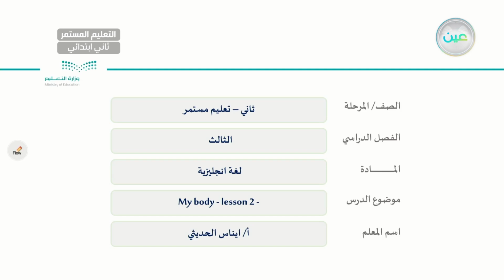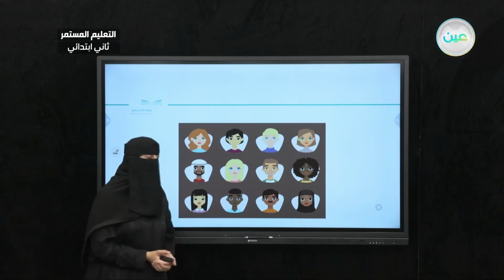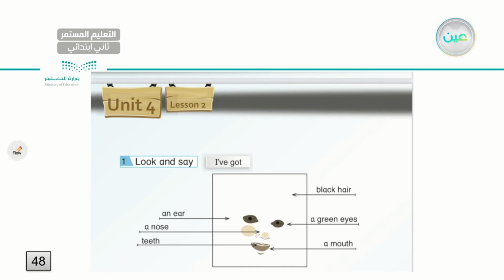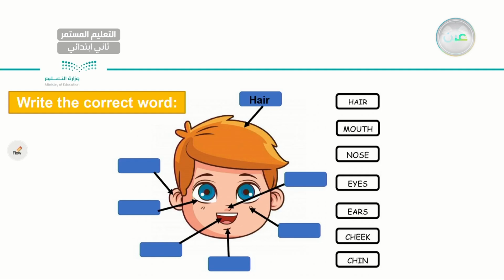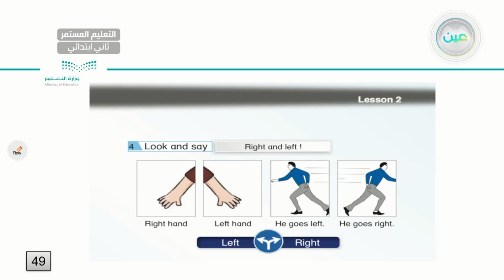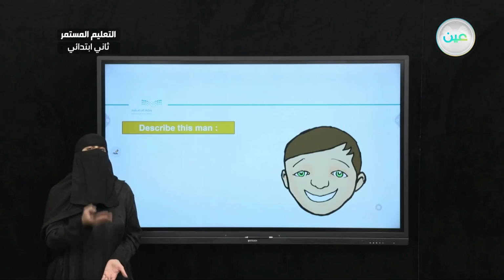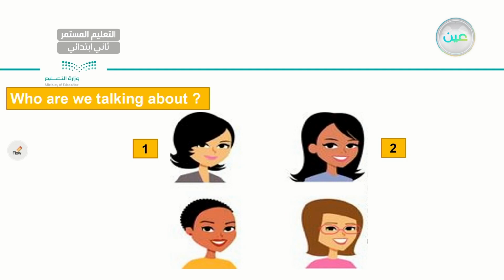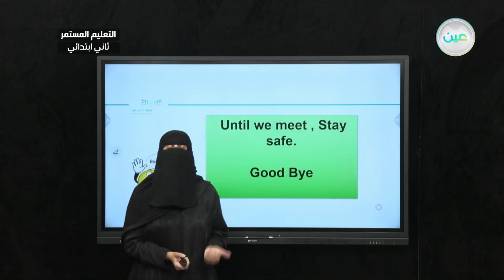My body lesson 2 - إنجليزي - الصف الثاني الابتدائي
الحصة الثالثة - الثلاثاء - الأسبوع الثامن - الصف الثاني الابتدائي التعليم المستمر "